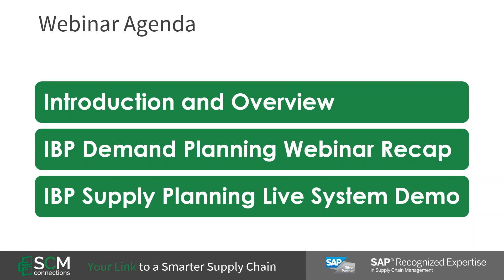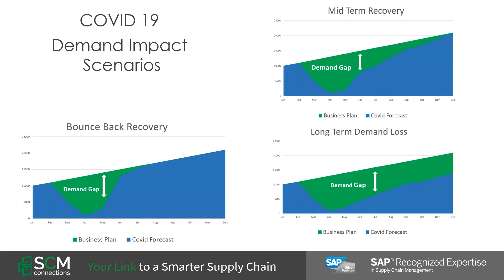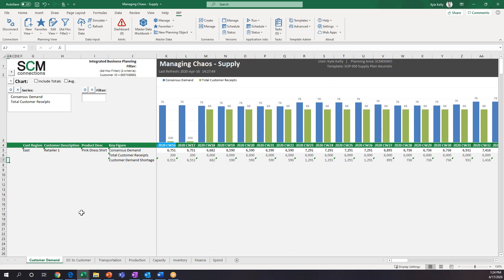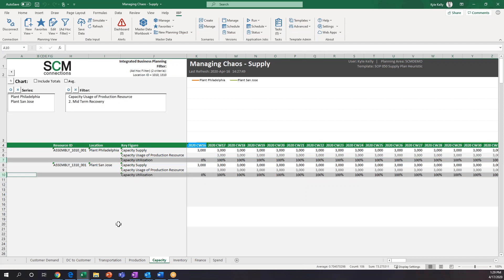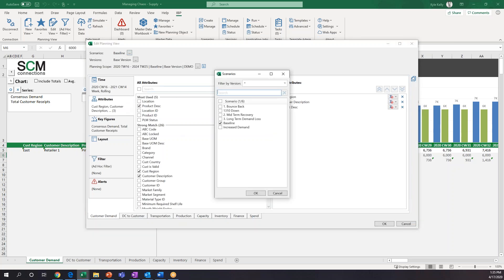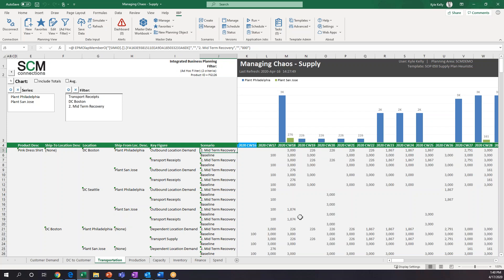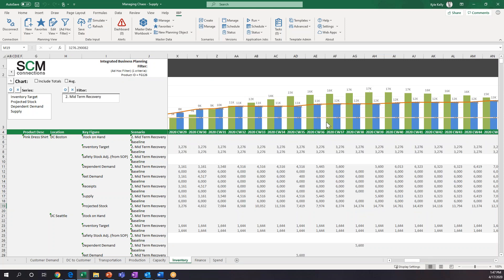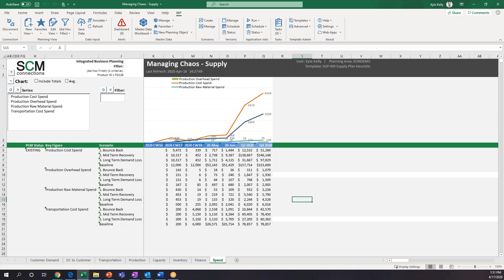How to Manage Your Supply Signal in Times of Crisis (SCM Connections Live Webinar Replay)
Continuing the SCM Connections webinar series focused on managing uncertainty with flexibility, this session explores how SAP IBP can support planners in a time of  crisis.  In this session we continue demand planning scenarios from webinar #1 and focus on the supply planning aspects that will allow users to see end to end S&OP process.

In this session, we cover:

- Recap of demand planning in a crisis
- Review of supply planning options to manage scenarios
- A comparison of scenarios across the entire supply chain
- How to understand the financial impact of each option